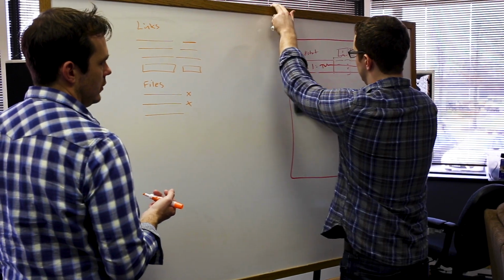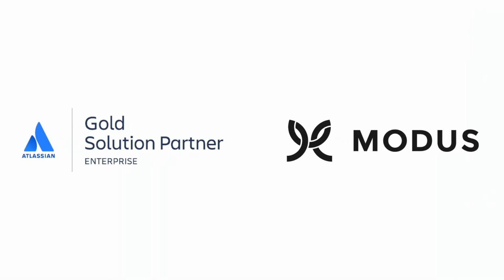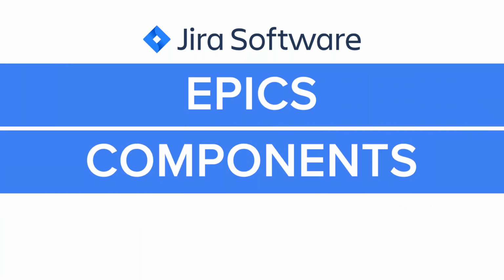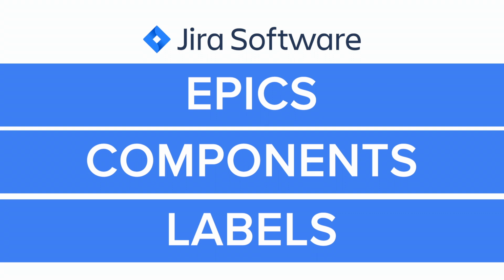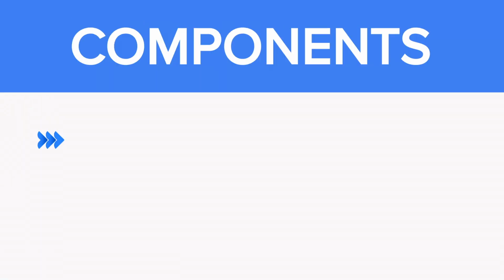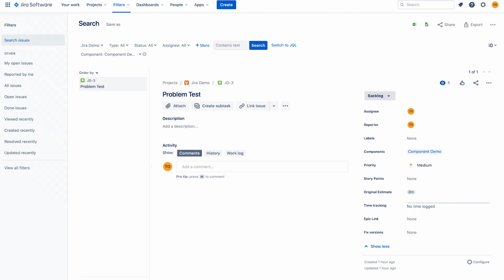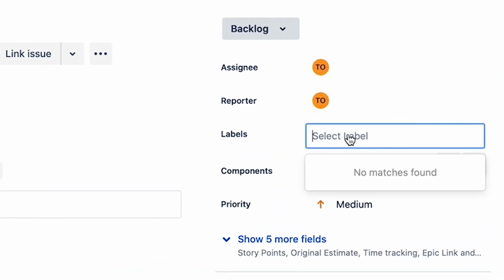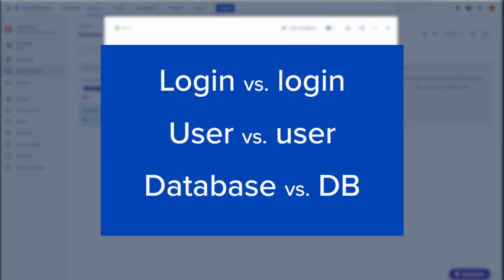How to Use Epics, Components, and Labels in Jira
This Jira tutorial video defines what Epics, Components, and Labels in Jira are, what they're used for, and some issues that may arise from working with them. To properly understand how to use Atlassian's project management software, Jira, it is important to know how to use the building blocks of the program; Epics, Components, and Labels.

To properly use these features in Jira, you must first establish their definition of use and share these with your entire team. Epics are containers that are filled with user stories and track details for a particular body of work. Components are a great way to create sections within a project. Labels can be thought of as a tag or keywords.

All three of these Jira features are a fantastic way to manage, monitor, and report on work being done in your project. The rules you establish for their use must be adhered to for them to work effectively. Let us know your thoughts on this tutorial

As an Atlassian Platinum Enterprise Solution Partner, Modus believes Atlassian is the best toolset for digital transformation. Our expert teams Modus can create a customized workflow with dev tool integration, audit and improve a problem project, train your team in best practices, and more.

Modus Create maintains an active blog on application development, customer experience, product management, and more. Check it out

💼 Ready to transform your career? Modus is expanding and hiring!!

Inc Magazine has rated Modus Create as one of the fastest-growing American companies for 6 years in a row. Our distributed team of 250+ Modites have been pioneers in the open-source community, creating innovations such as the Ionic-Vue integration, RoboDomo, Beep, and Capsule. Visit moduscreate.com to learn more.